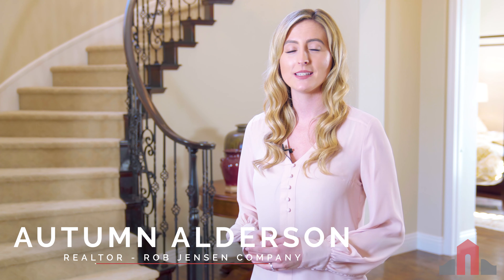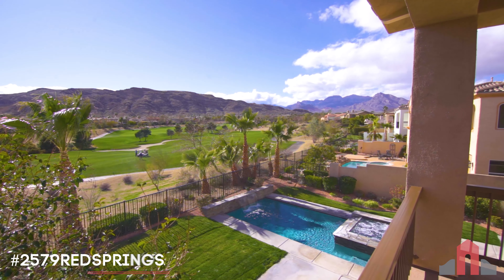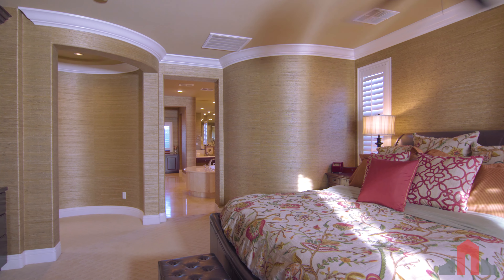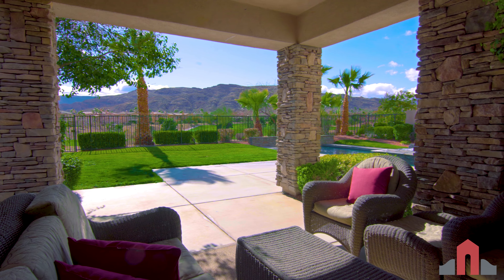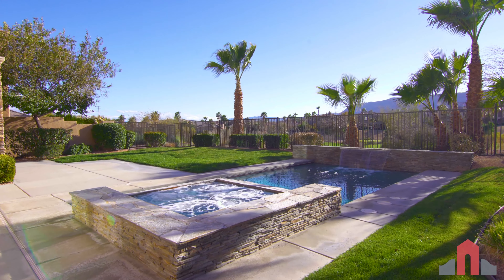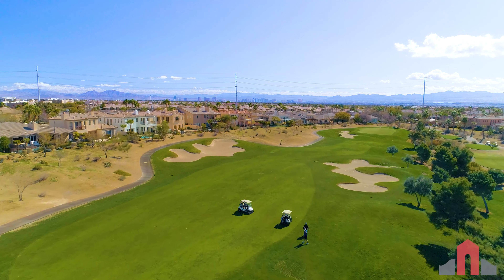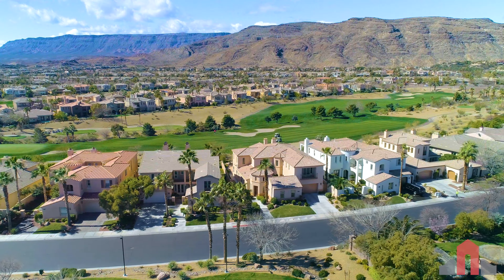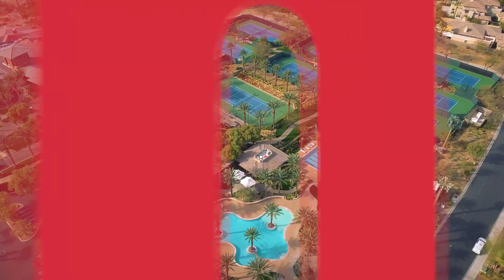$1 Million Dollar Home | Mountain and Golf Course Views in Las Vegas | 2579 Red Springs Drive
At just over $1 million dollars, this two-story home features panoramic mountain and Arroyo Golf Course views. 2579 Red Springs Drive is located in the 24-hour guard gated community of Red Rock Country Club within the Summerlin area of Las Vegas, Nevada. Enjoy this luxury home tour!

Sold on October 28, 2019 for $1,060,000 at $242/SF
4,387 SF | 6 BR | 7 BA

We specialize in working with buyers and sellers in guard gated communities in Summerlin, Las Vegas, and Henderson.